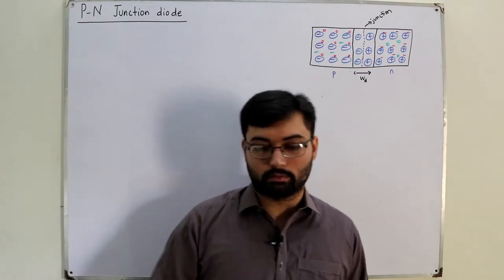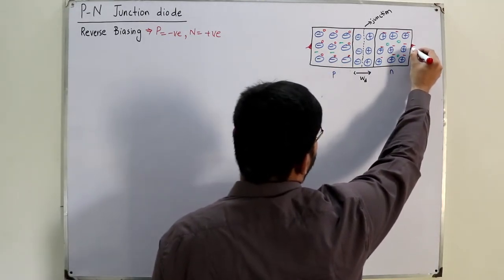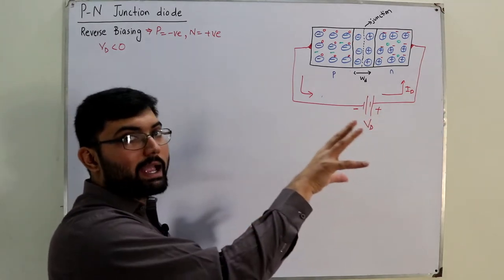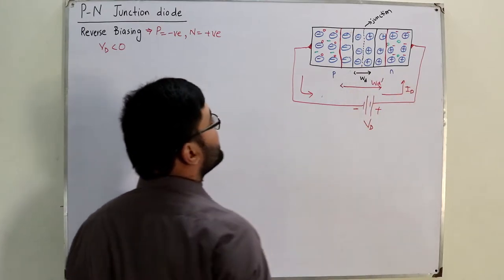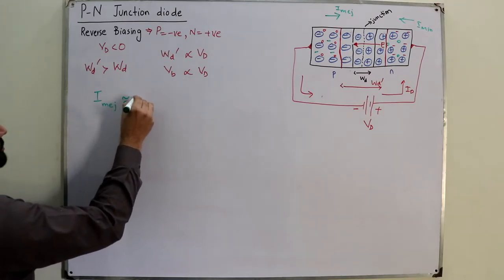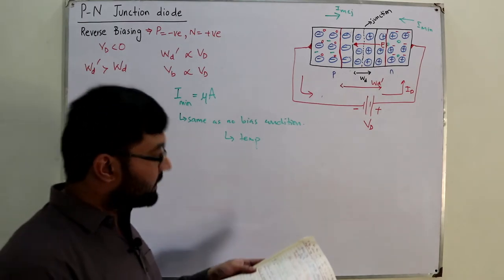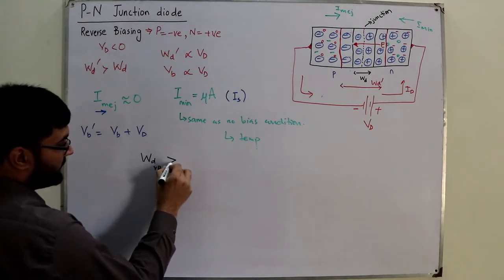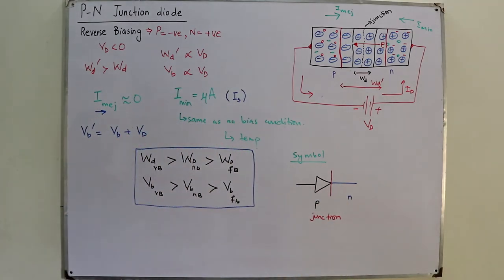Reverse biased diode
Lecture 7
P N junction diode under reverse bias condition